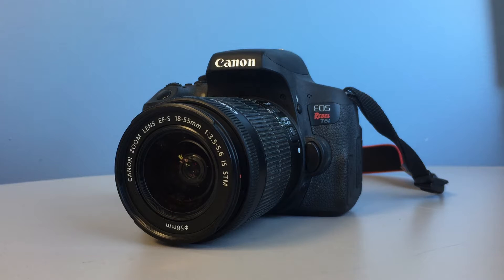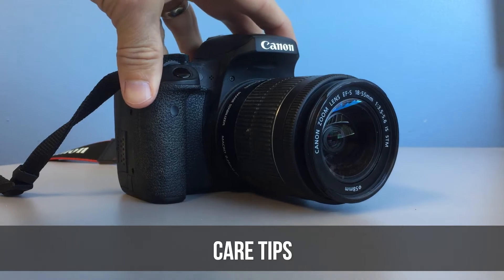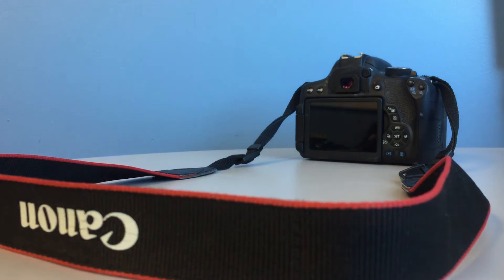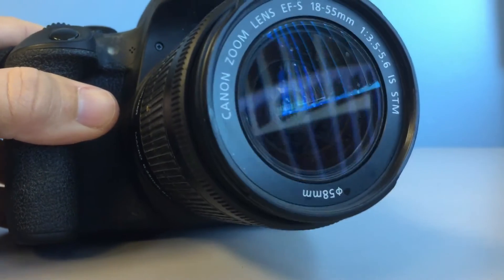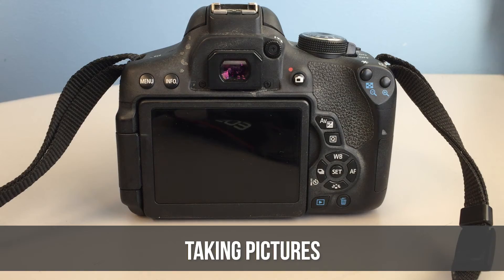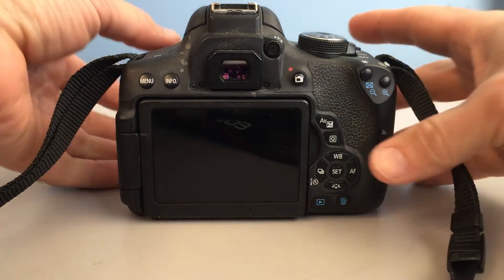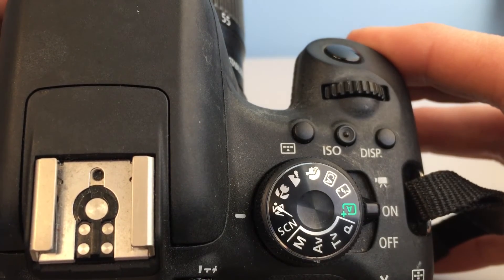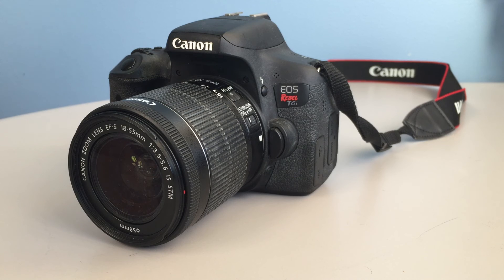TUTORIAL: How to use a Canon EOS Rebel DSLR Camera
Basic tutorial on how to use a Canon EOS Rebel DSLR camera.